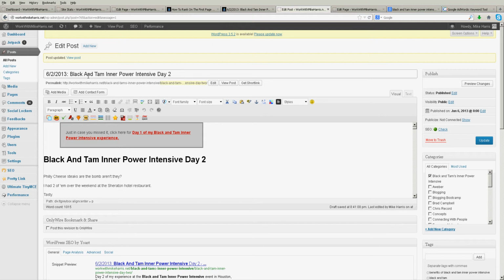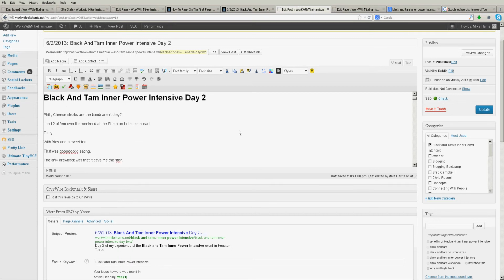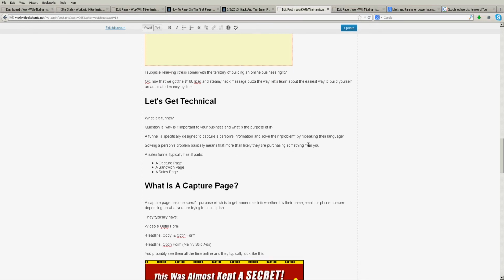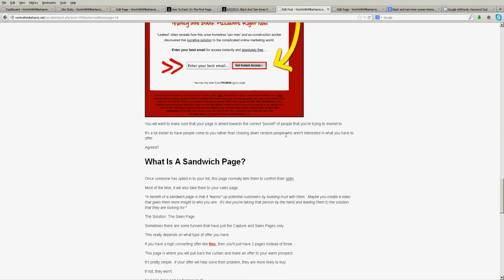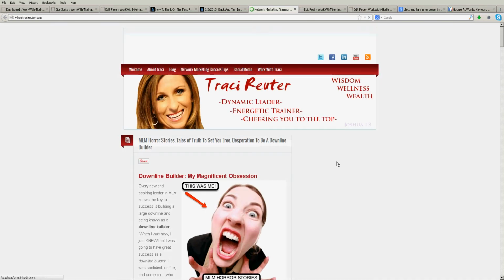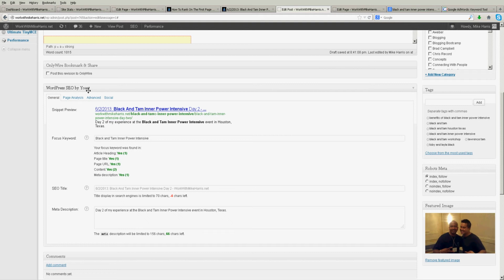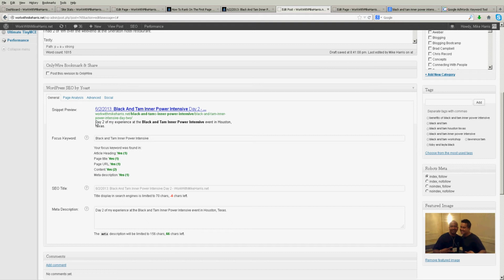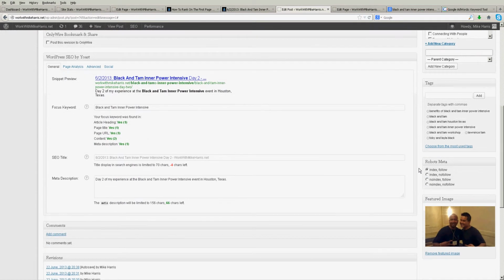How To Get Your Blog Post Ranked With This Simple SEO Strategy